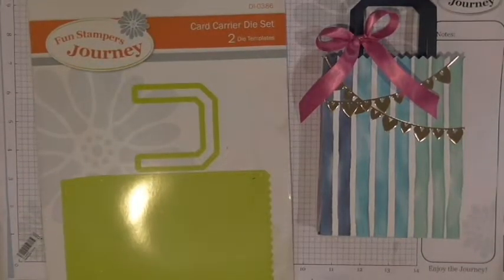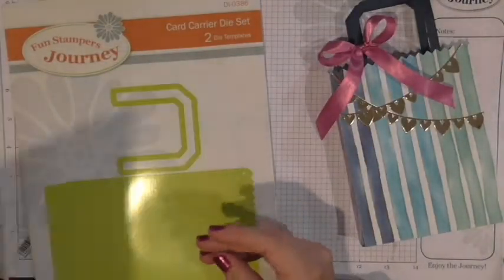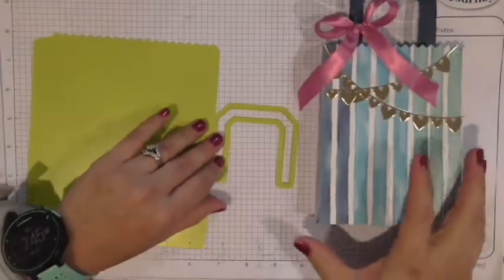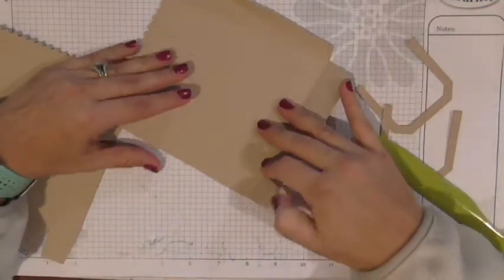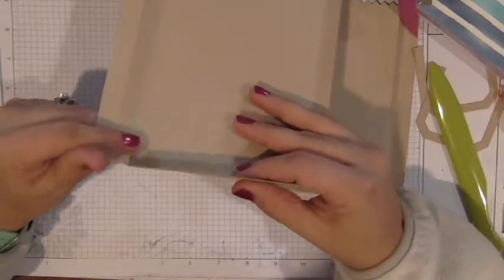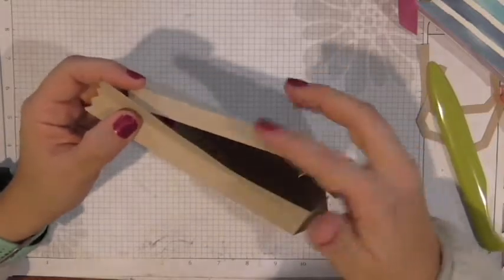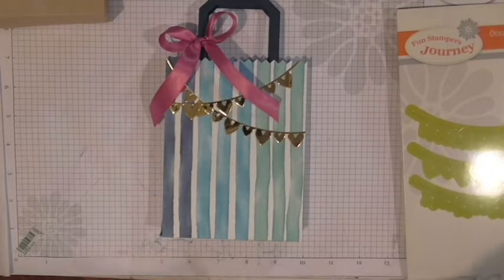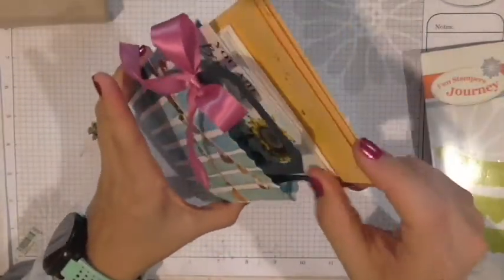Card Carrier Die Tutorial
In this video, I show how to put together the Fun Stampers Journey Card Carrier die set.  :)